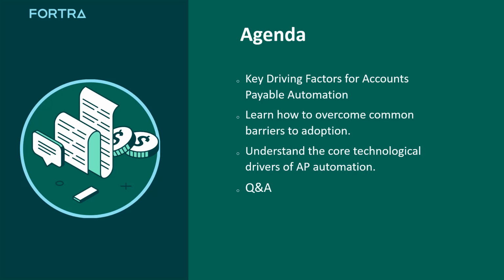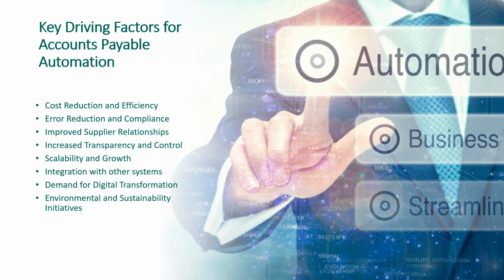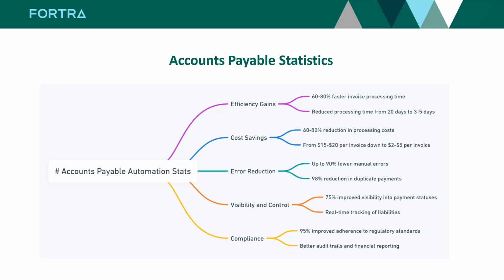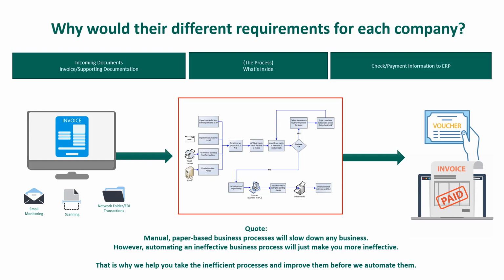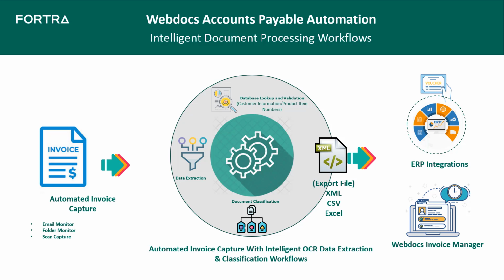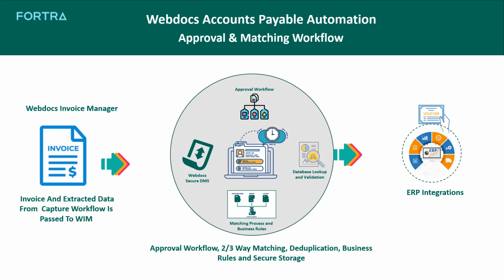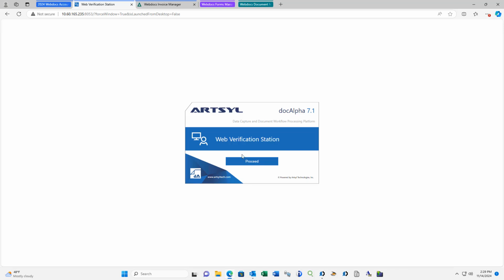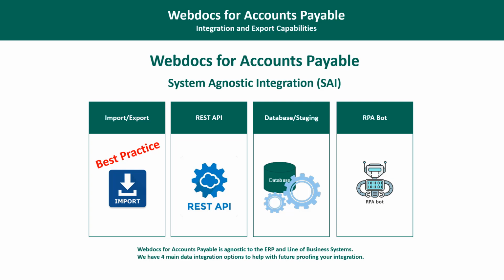DocM | Unlocking Efficiency: Key Factors Driving AP Automation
With labor expenses consuming roughly 62% of accounts payable costs, it’s clear why many organizations have turned to automation to streamline AP processes.

But what are the technologies driving this trend and how can companies capitalize on them to optimize their processes and improve financial accuracy? Watch this webinar to discover:

-The key factors fueling AP automation’s rise
-The technologies that are reshaping finance departments, including AI and machine learning
-The business outcomes achieved with AP automation
-How to overcome common barriers to adoption

Interested in learning more about advanced capture processing and intelligent document classification?